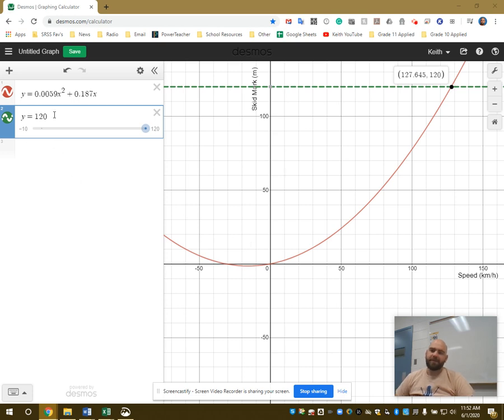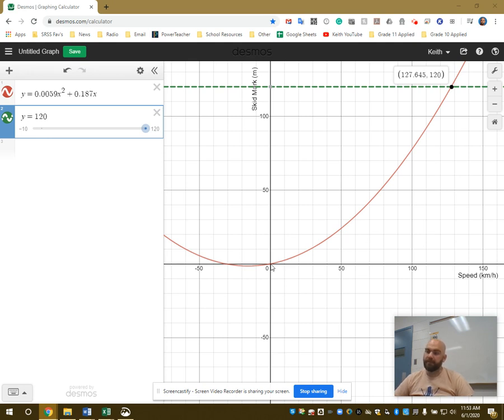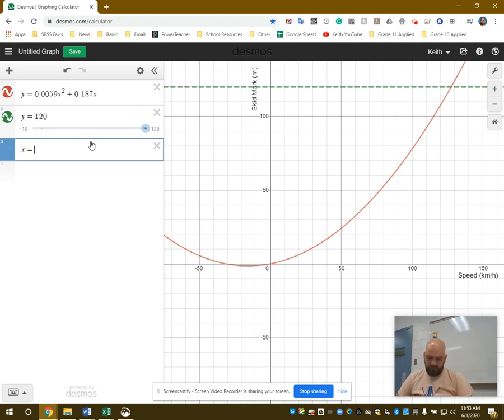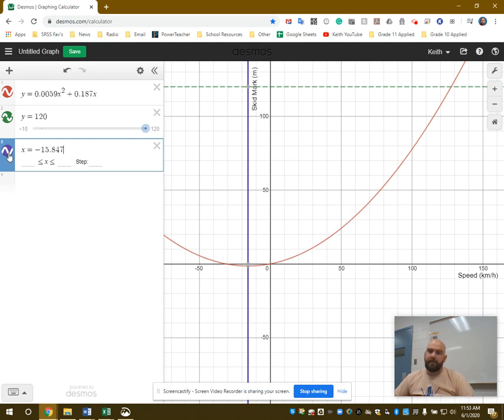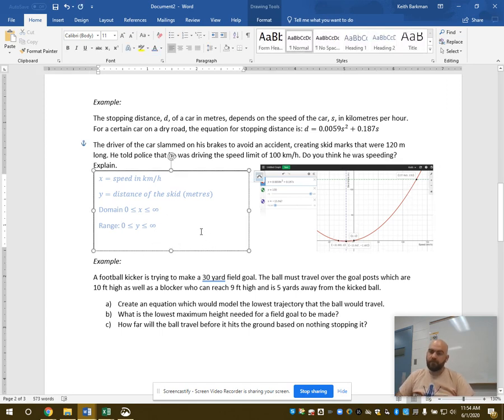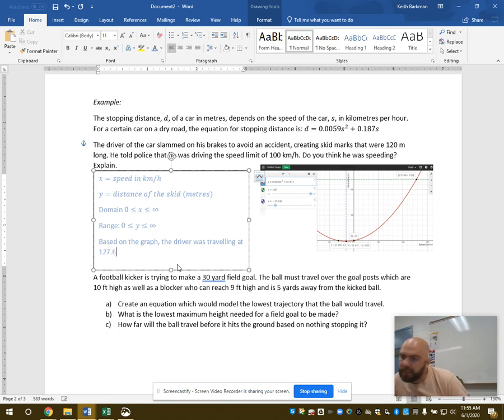Qu 04 55 Was the Driver Speeding